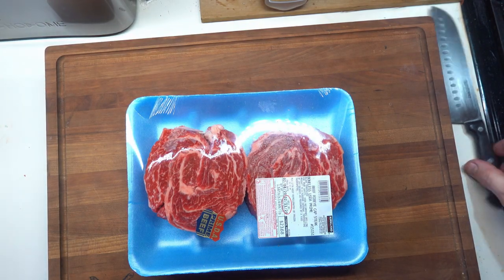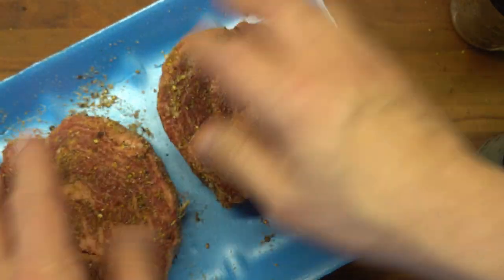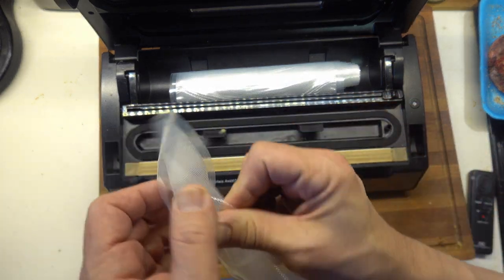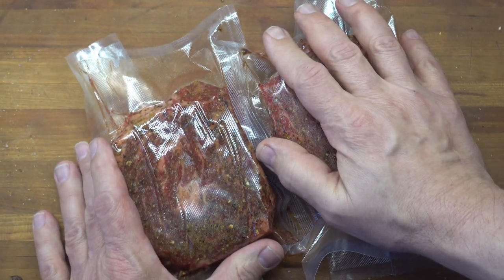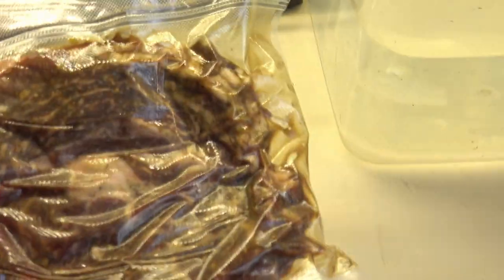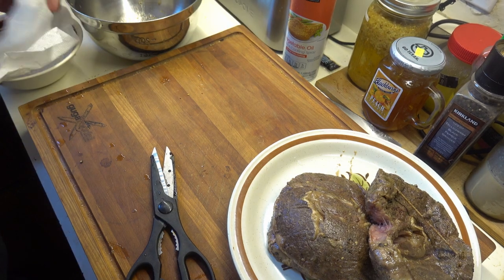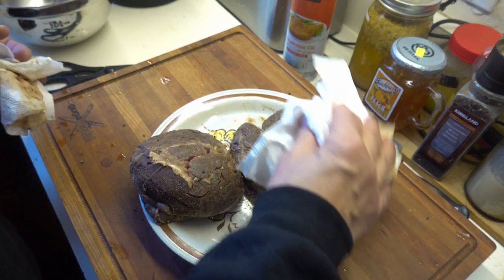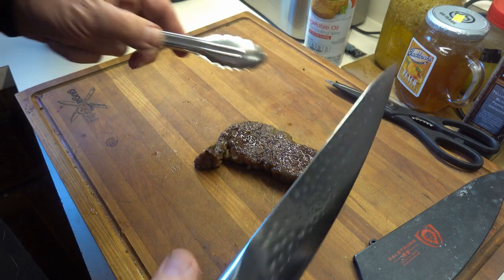Cookin' Stuff: Sous Vide Ribeye Cap Steaks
Got some USDA Prime ribeye cap steaks at Costco. This is how I cook them, and they are amazing.

The process is pretty easy, and I think produces a better steak than simply grilling with less room for error.